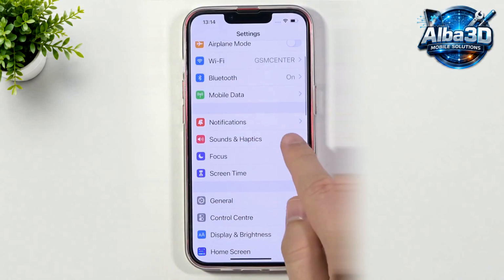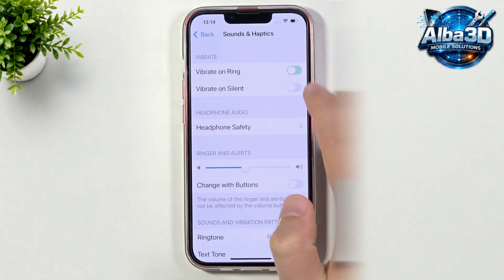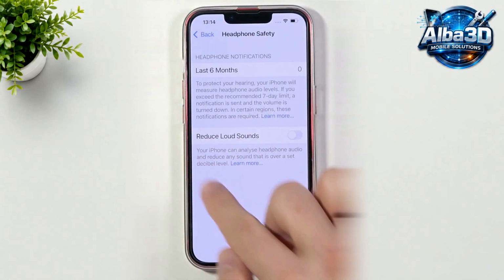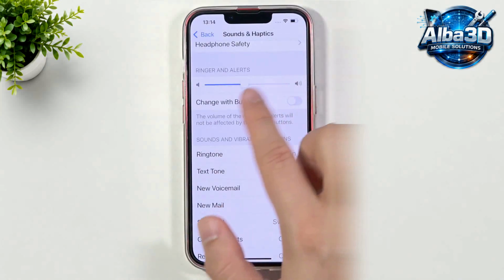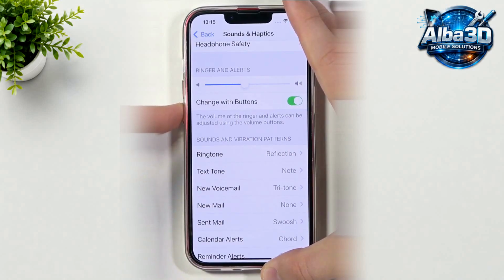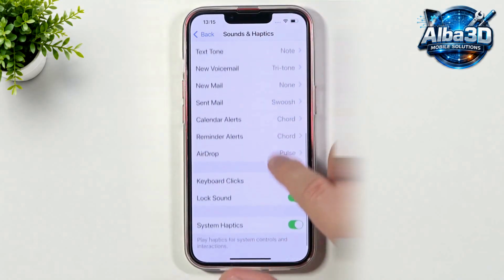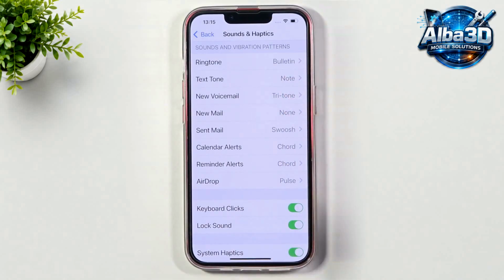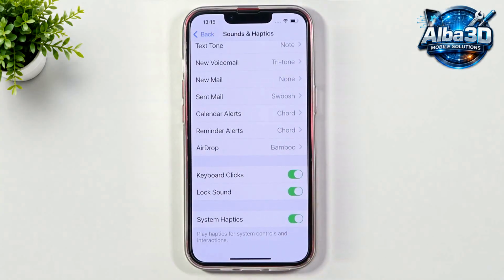How to Find Manage Sound Settings on iPhone 13 Sound Options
This tutorial shows you how to find and manage sound settings on your iPhone 13. Whether you want to adjust ringtone volume, change notification sounds, or customize other audio options, we guide you through the settings menu step by step. Follow along to easily locate and personalize the sound settings on your iPhone 13 to suit your preferences.

For news and updates:

albastuz3d.net